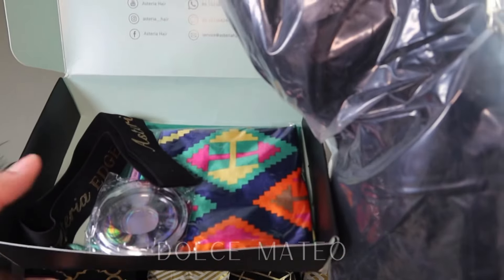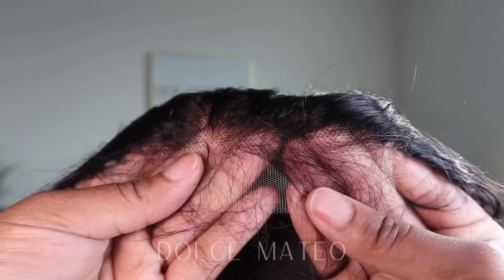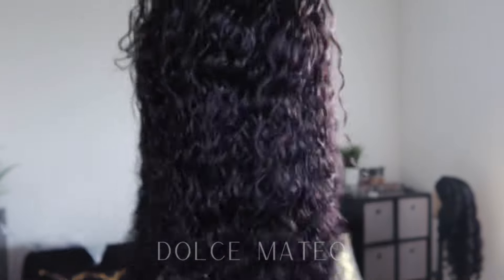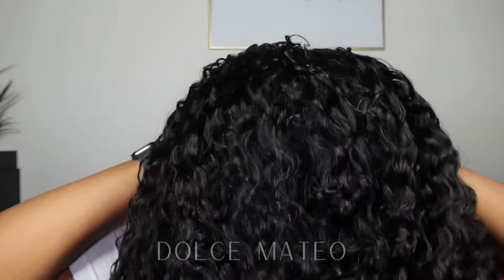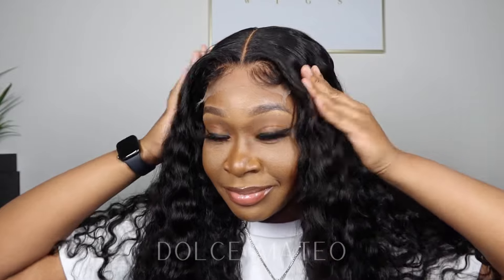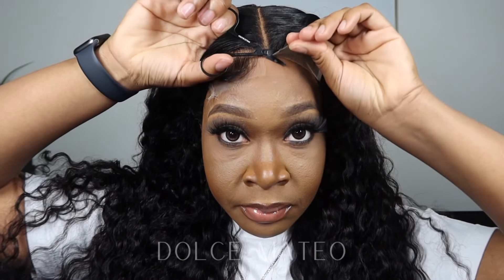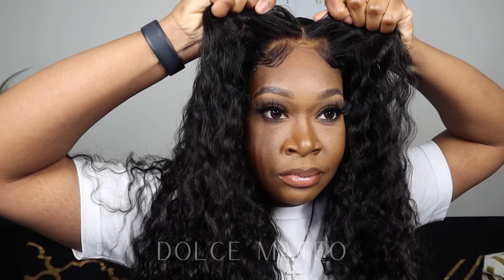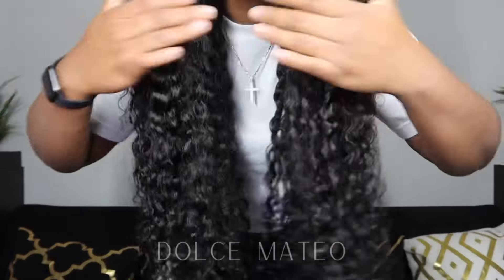🚫 NO Glue, NO Gel, NO Spray Glueless HD 5x5 Closure Wig Install | Beginner Friendly | Asteria Hair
xoxo, Dolce